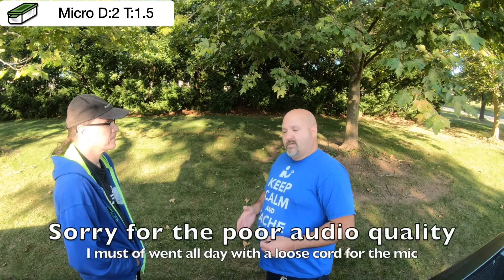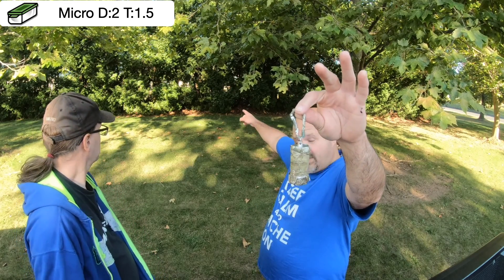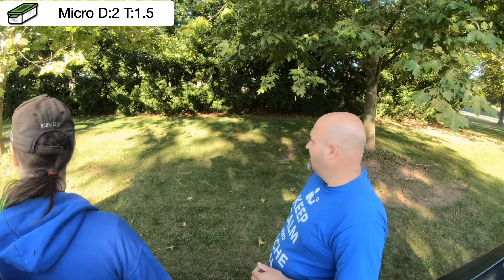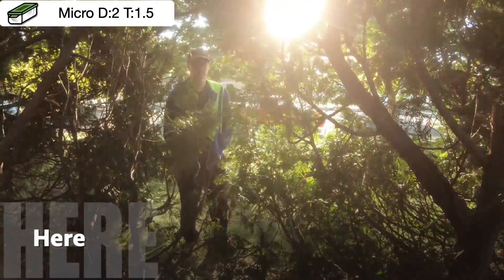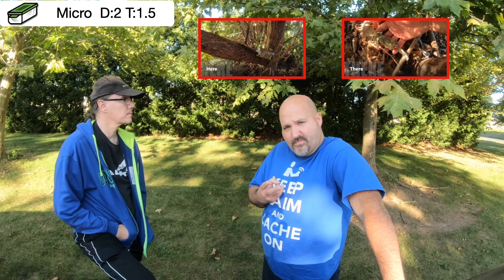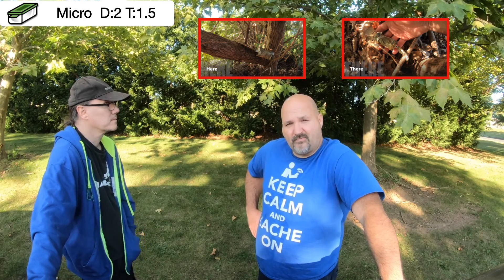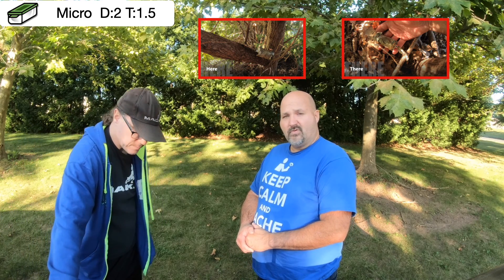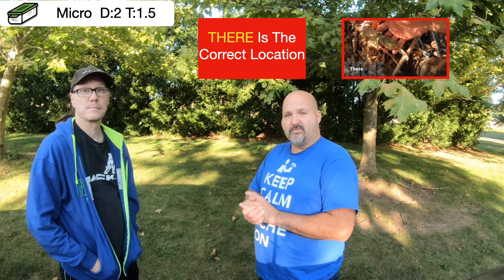2020 Geosense Challenge 212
Episode 212

Thank you to Luke for the cool intro and new logo’s

Geosense Challenge: 212
Season: 2020
Filmed On: 9–21-2020
Location: Red Hill, Pennsylvania

Cache One:
Type: Traditional
Size: Micro
Difficulty: 2
Terrain: 1.5
Container Description:  camouflage Bison tube